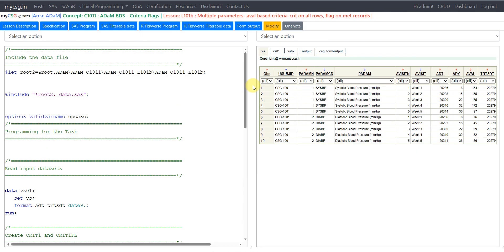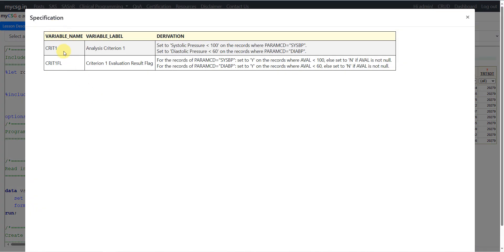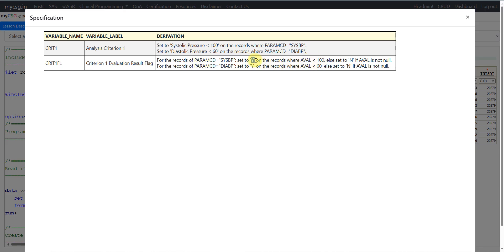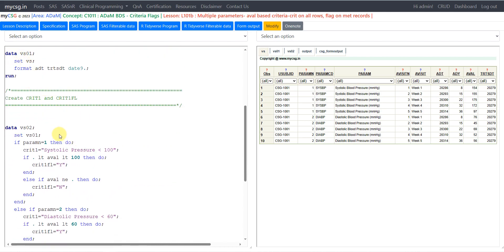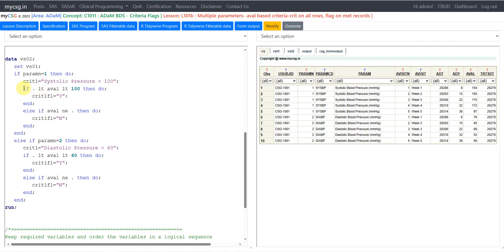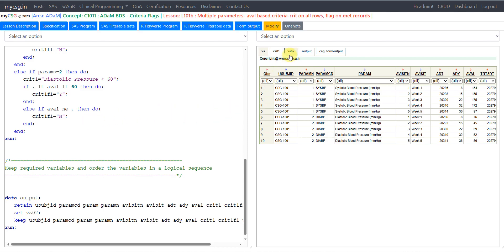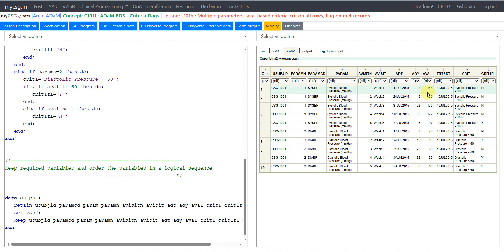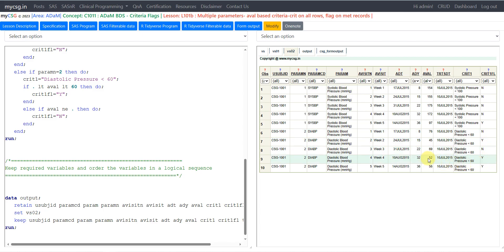Clinical SAS - ADaM - Criteria Flags - CRIT on all rows - Flag on met records- ADaM_C1011_L101b